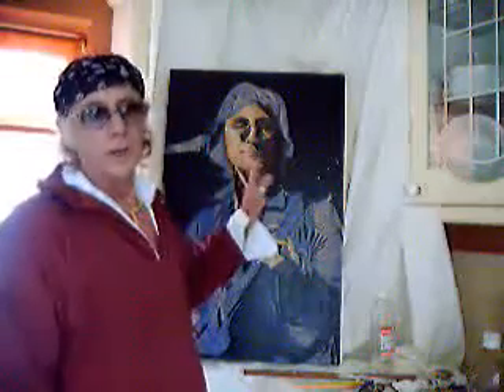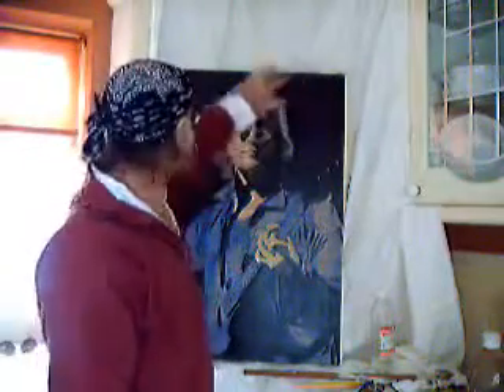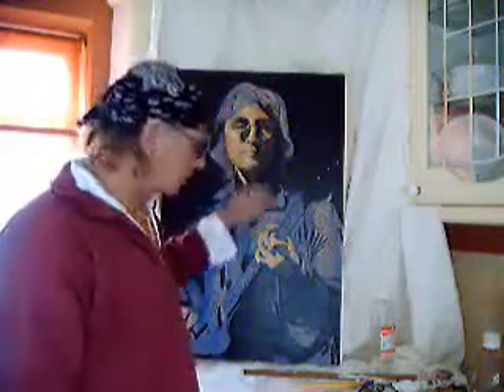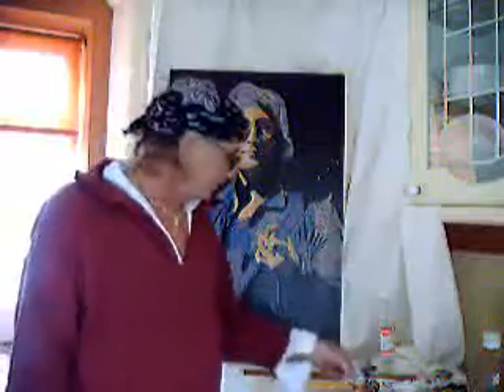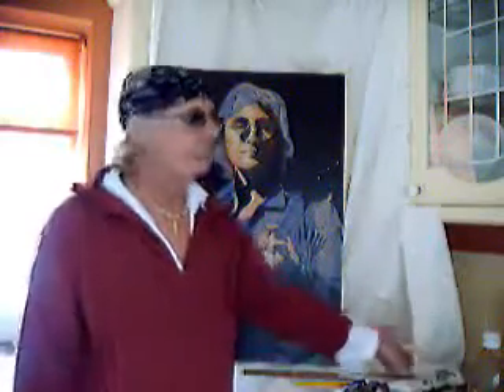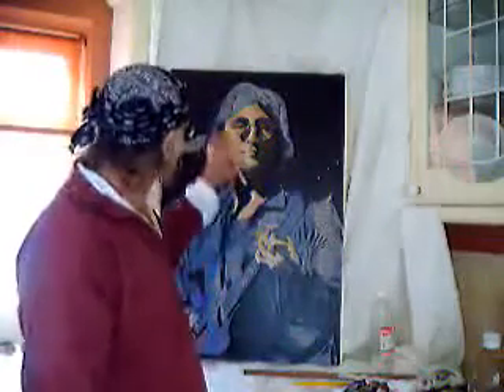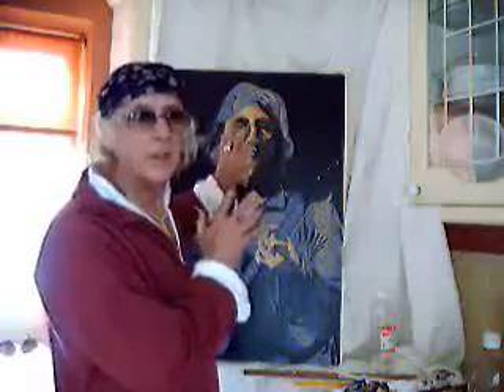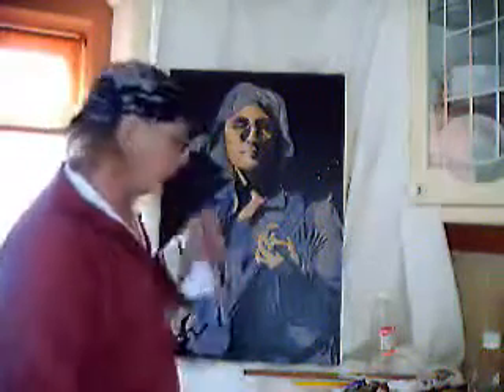Painting Classes: Tips, Techniques and Classes in Painting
- If you are looking for painting classes you can find free classes at this site, painting techniques and new videos added all the time, classes for all levels.